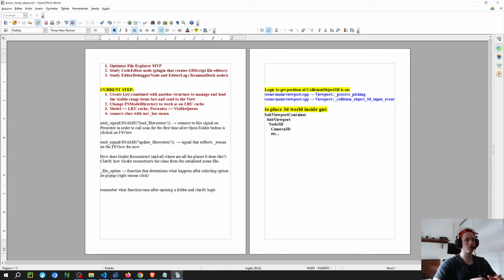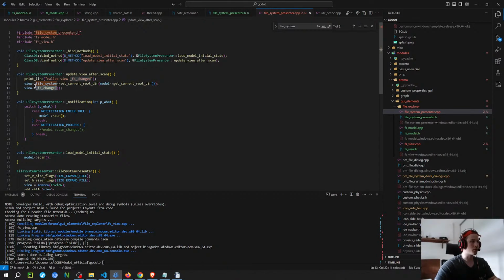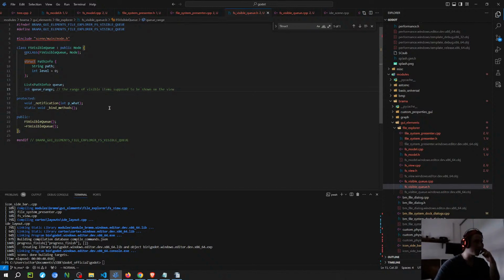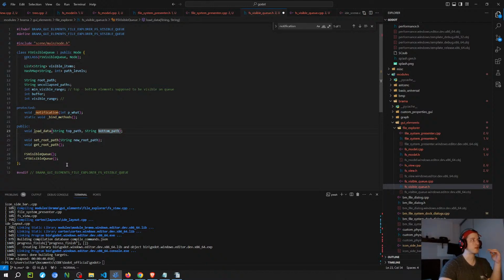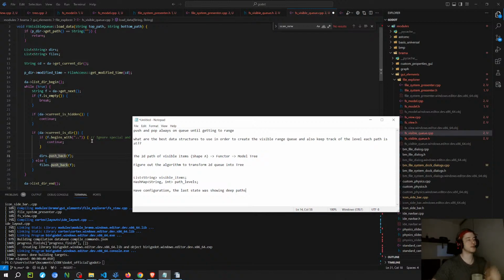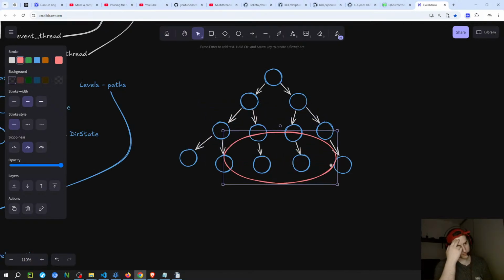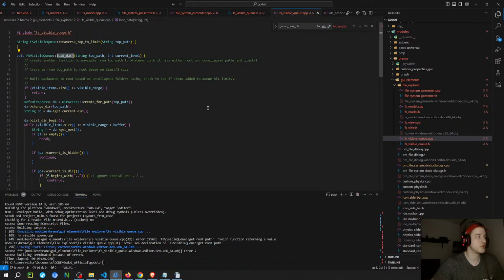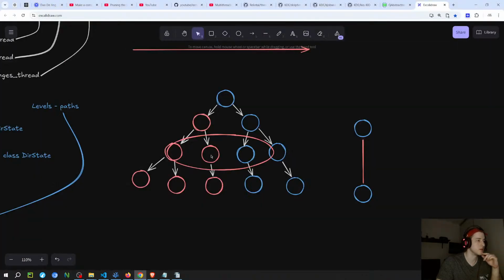C++ | Godot | Working on File Explorer GUI part 3